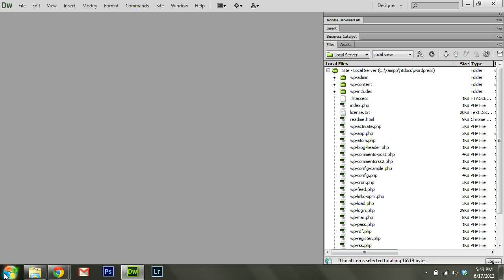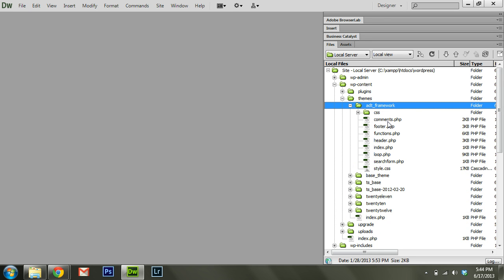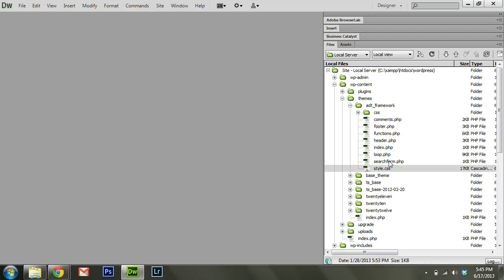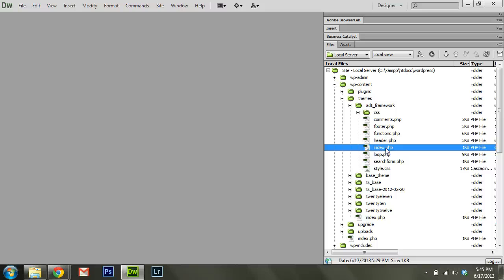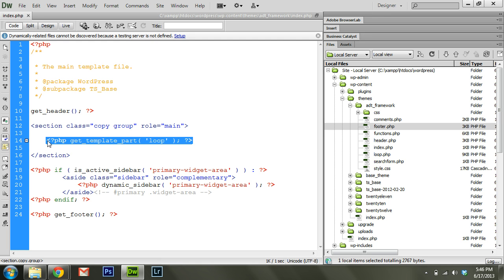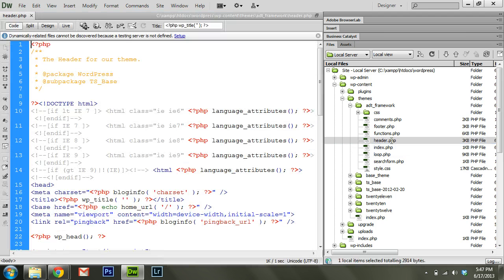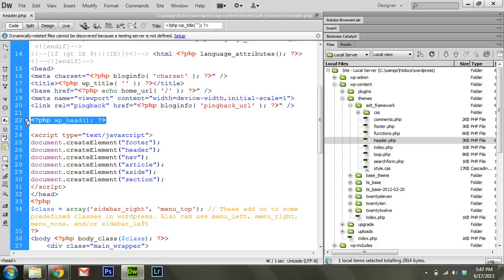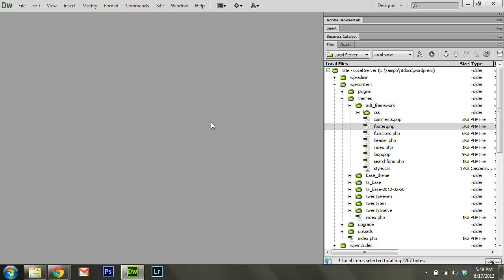Wordpress for Developers - Introduction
Want to give WP a square chance? Follow along with this series as I go from big picture to specific details on everything you need to know to create awesome websites with Wordpress!